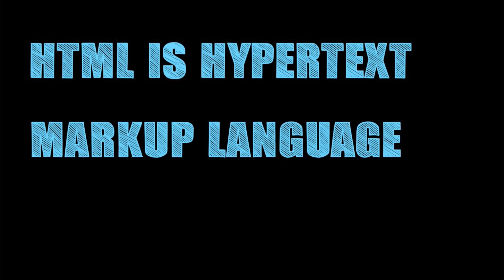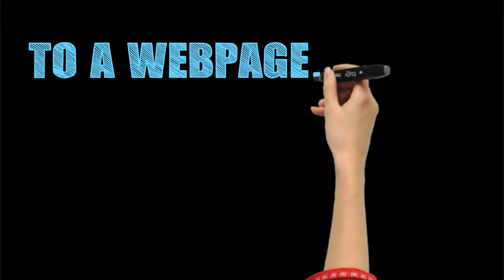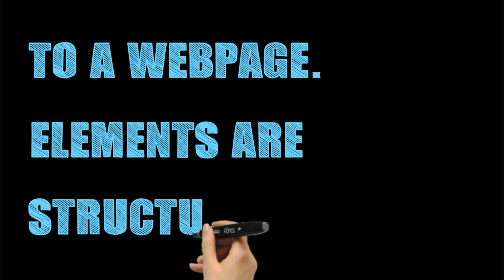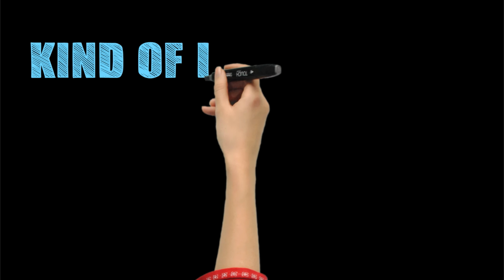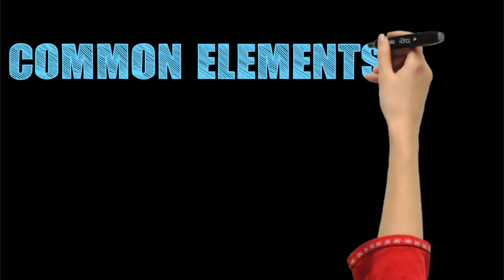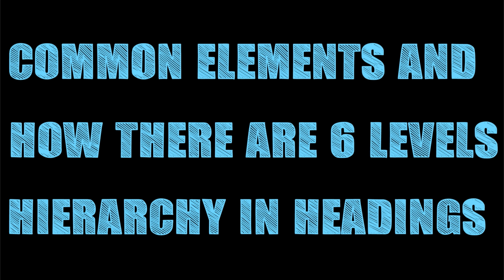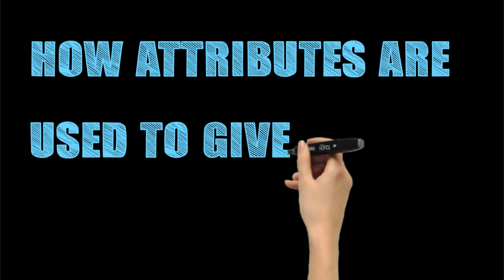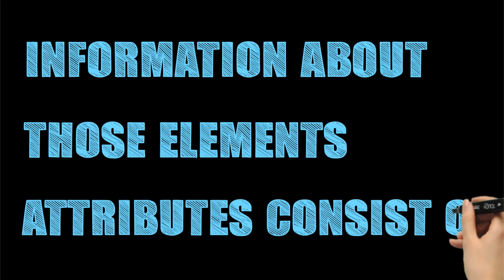Coding for Beginners: Recap#1—This Week on the Daily Code Snippet A Recap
Coding for Beginners: This Week on the Daily Code Snippet A Recap

In response to feedback, this video is a quick review of the previous content and starting tomorrow, a weekly overview will present the content to be presented in the subsequent week. This is to give you a better idea of the approach to teaching HTML for this channel. Thank you for supporting this project.